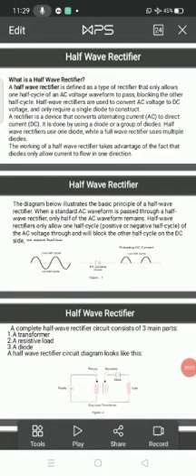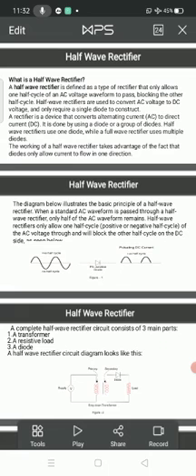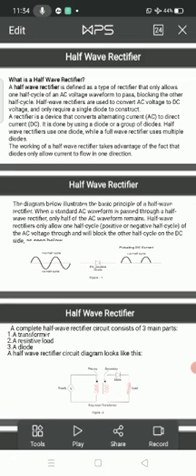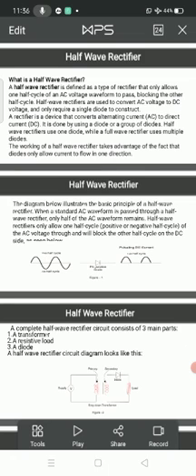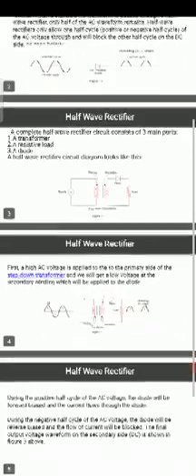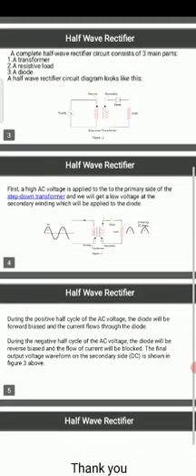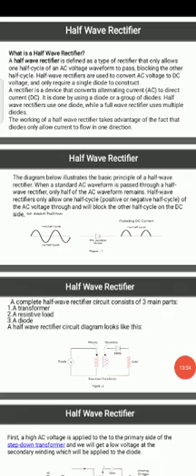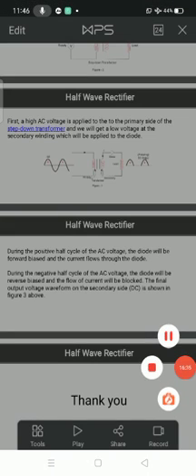Rectifier Lecture-1 |EEE| MREC(A)